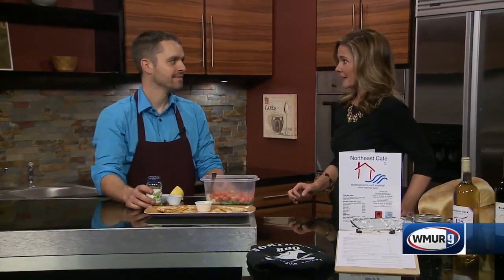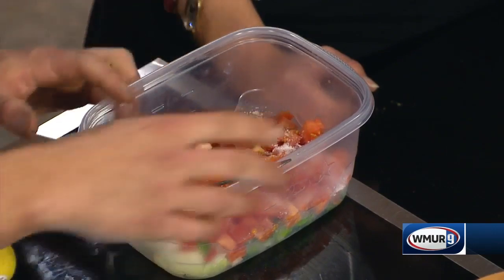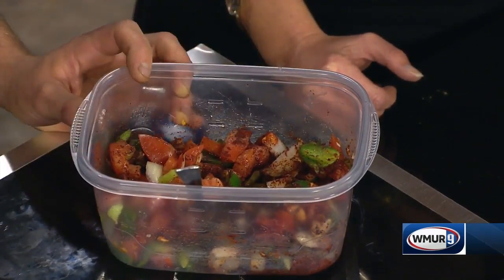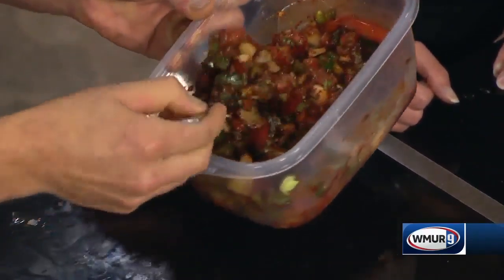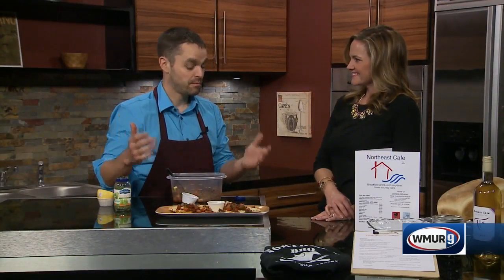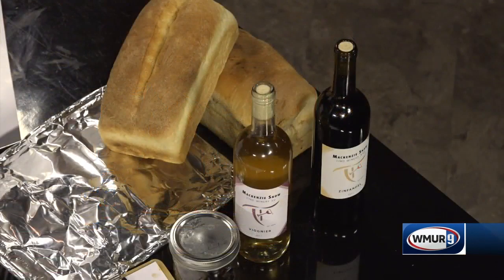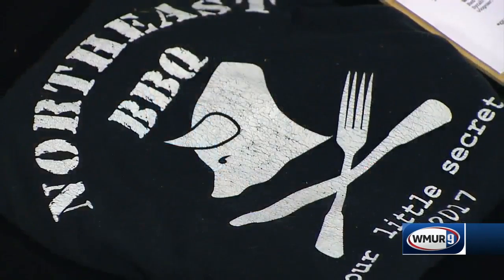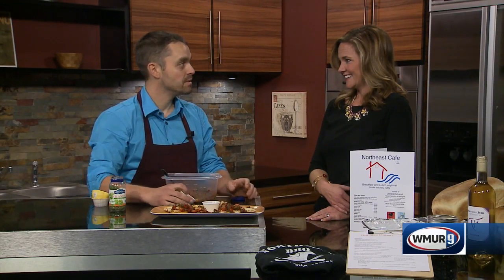Cook's Corner: Salsa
Guy Tino of the Northeast Cafe shows how to make some easy but tasty salsa.